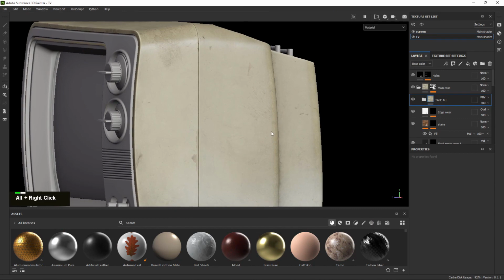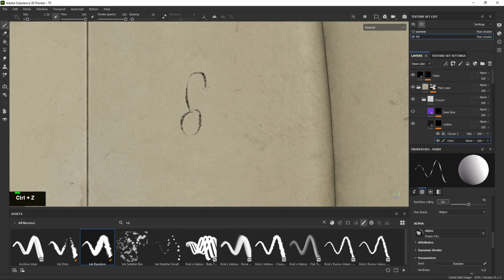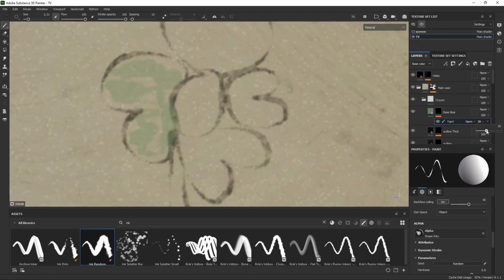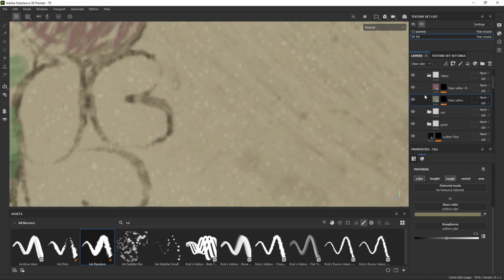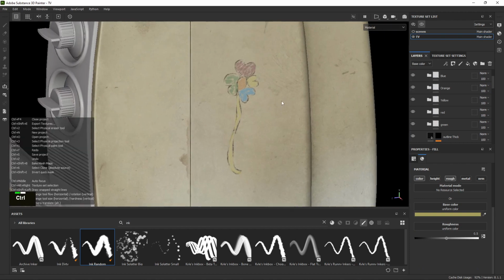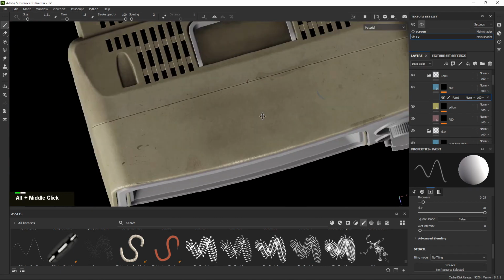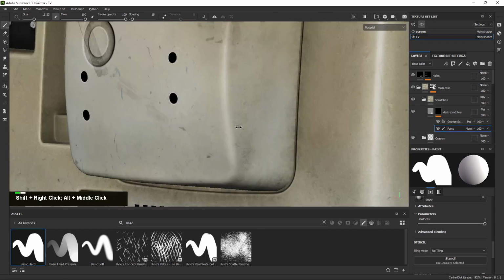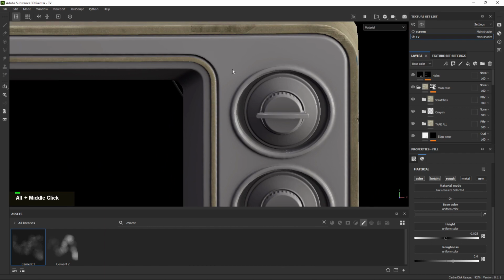10 Working On Our Crayon